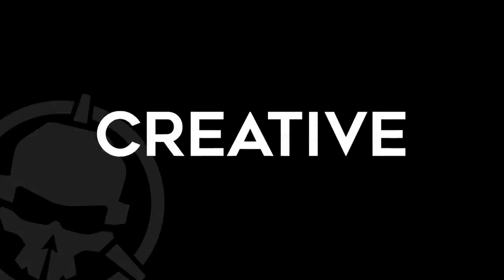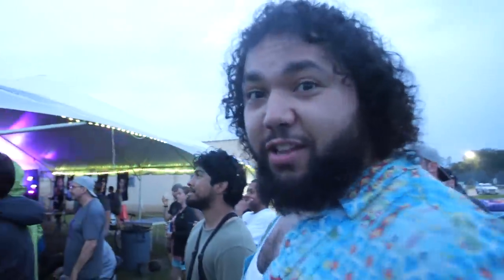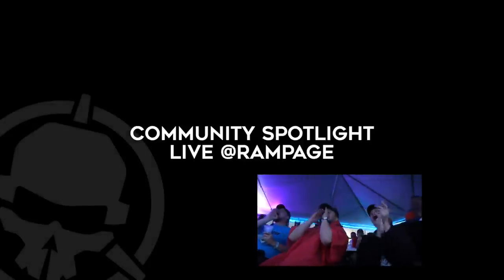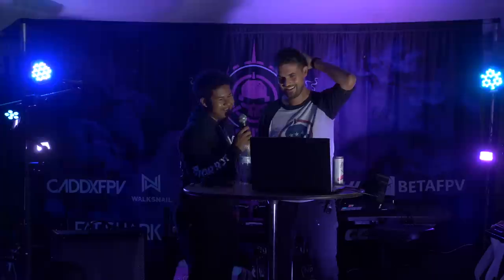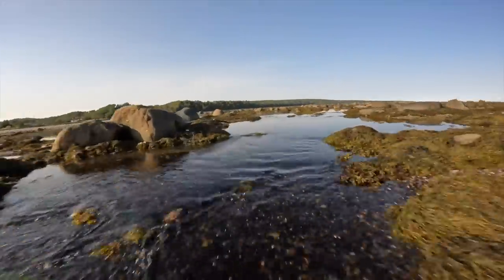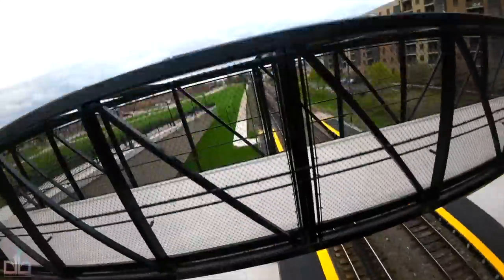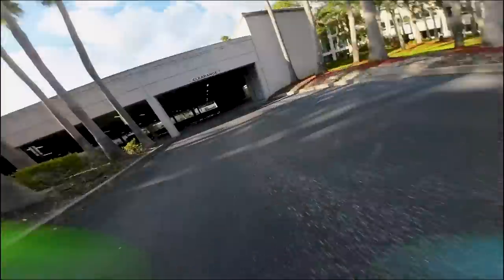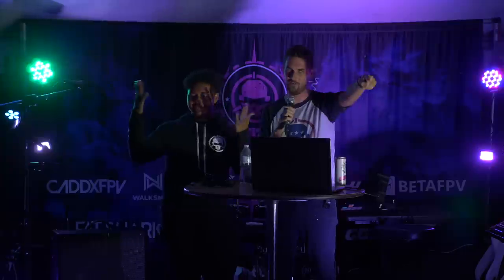Live Reacting to the BEST FPV VIDEOS!! - Community Spotlight Live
ROTOR RIOT!

- Production Team -
Drew Camden/Caleb Wright - Producer
Flying Home Productions - Editing Team